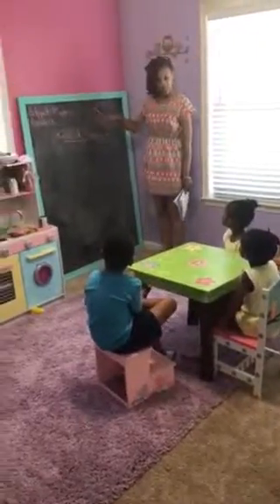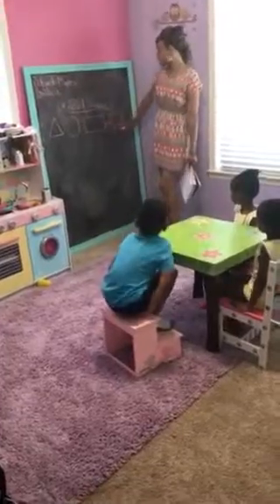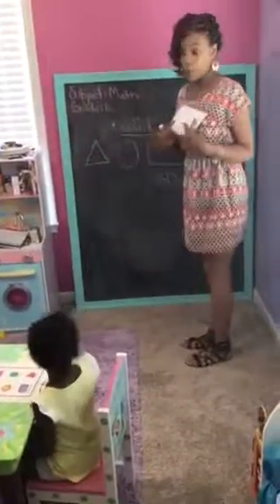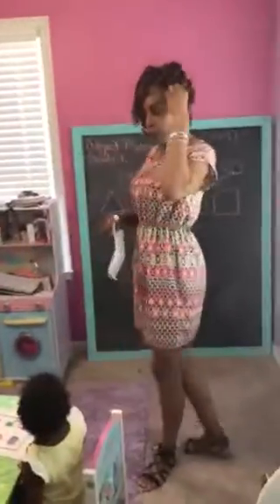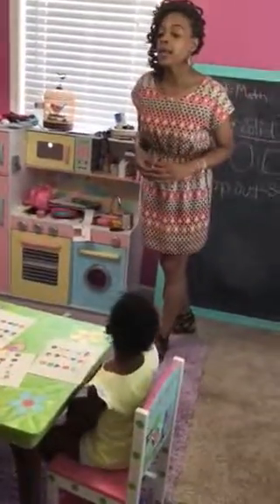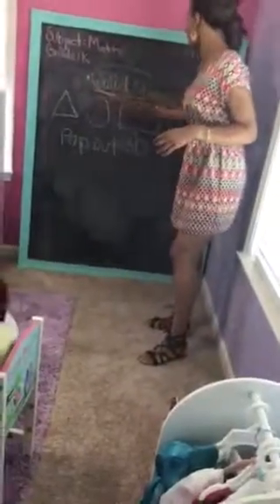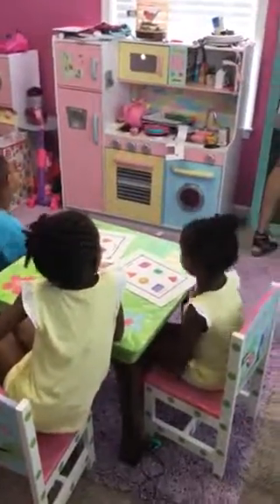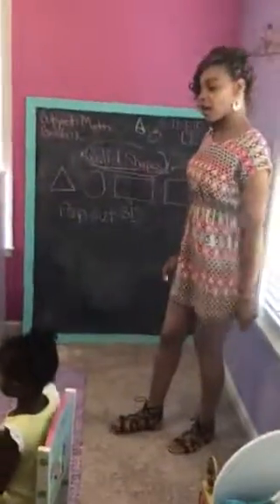Solid Shape lesson